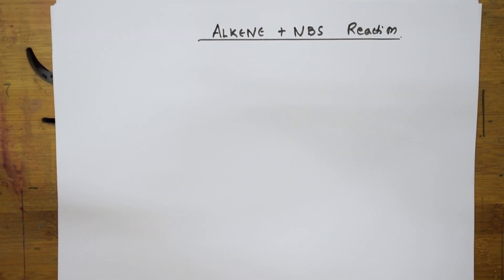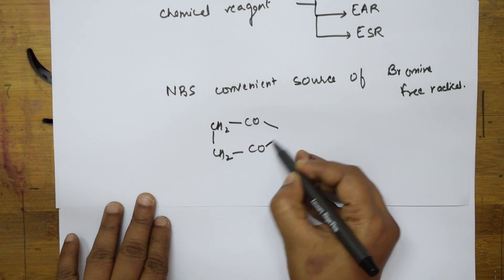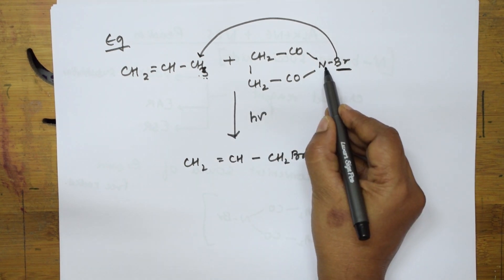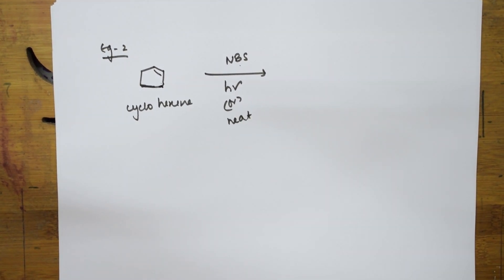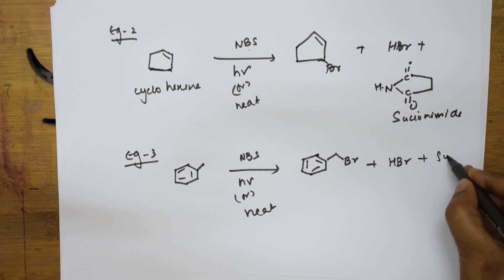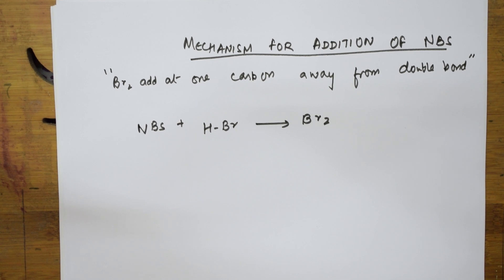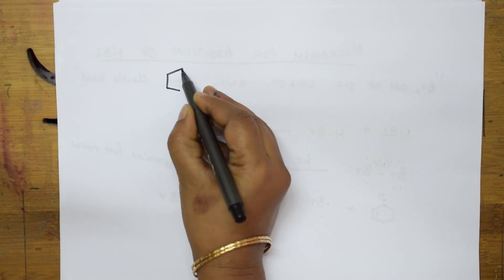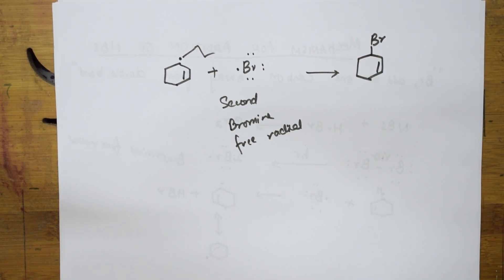31-Mechanism of Alkene+NBS reaction CBSE CHEMISTRY|Class 11